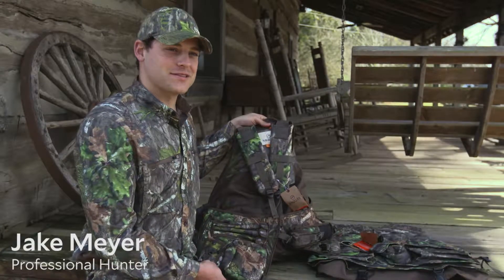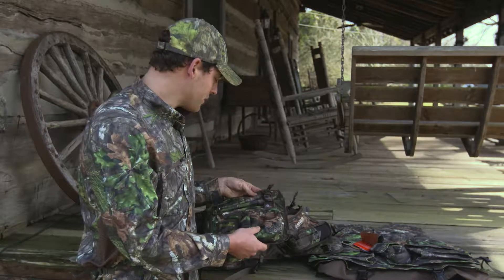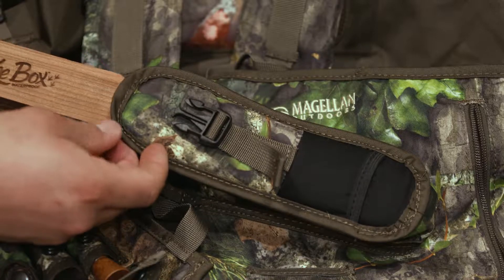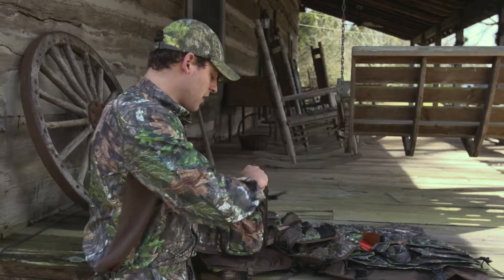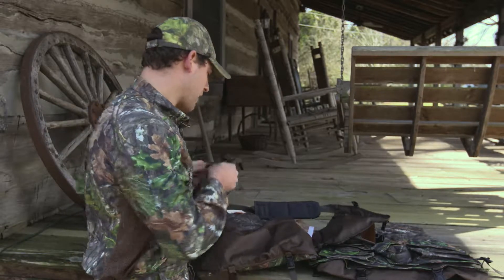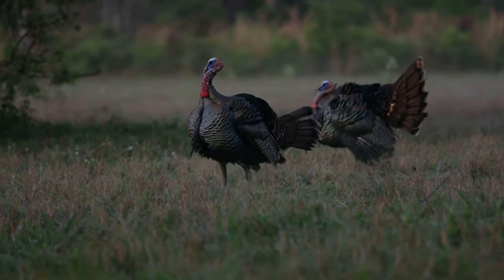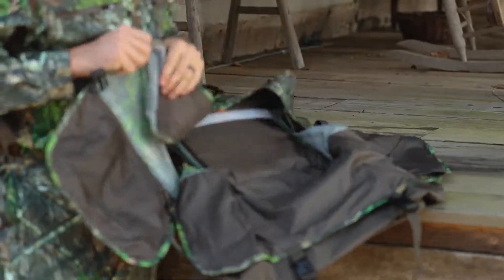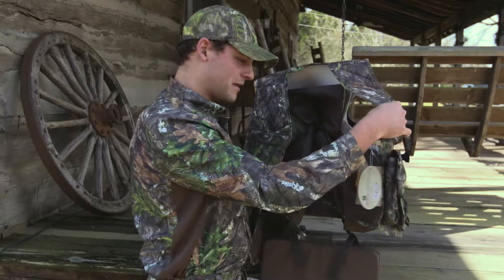Magellan Deluxe & Mesh Turkey Vests Product Review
We review the Magellan brand deluxe and mesh turkey vests, available at Academy Sports+Outdoors.